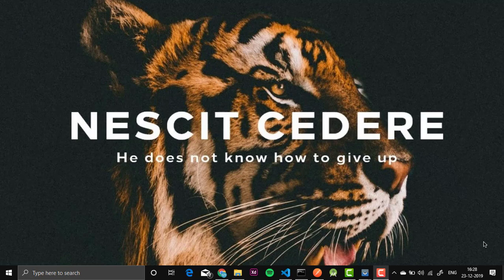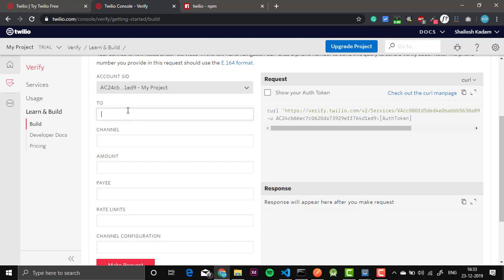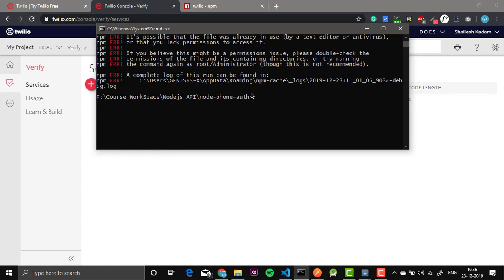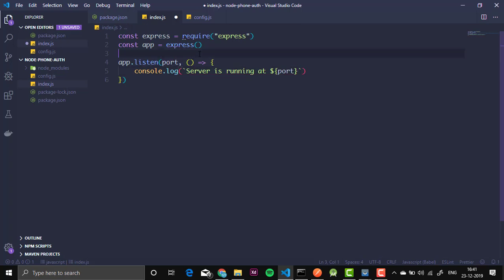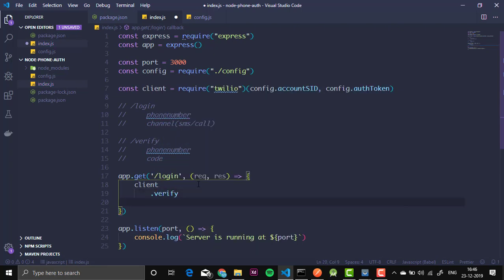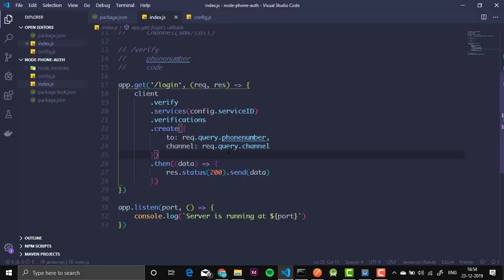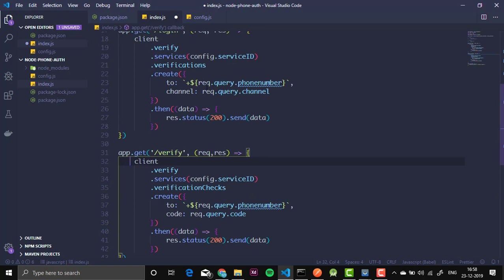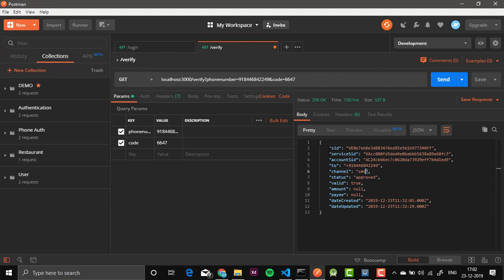NodeJS: Phone Authentication REST API using Twilio service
In this video, I showed you how to create your own Rest API for phone authentication. For the implementation, I used the Twilio service.

Genius Coders is a programming or coding based channel. We will upload new and unique videos of JavaFX and other programming languages like C, CPP, Java, Android, etc. We will also upload some videos about programmers who make our life better. I hope this channel helps you to add extra knowledge to your programming skills.

Happy Coding :)